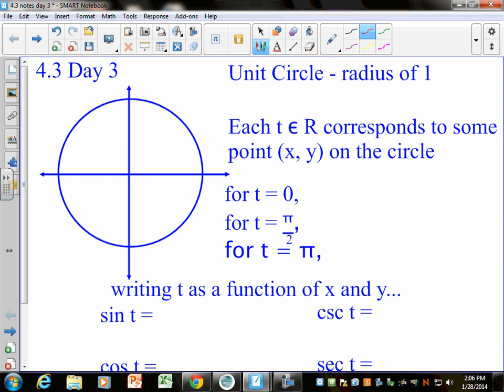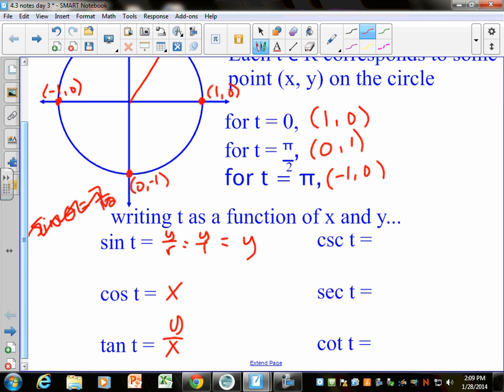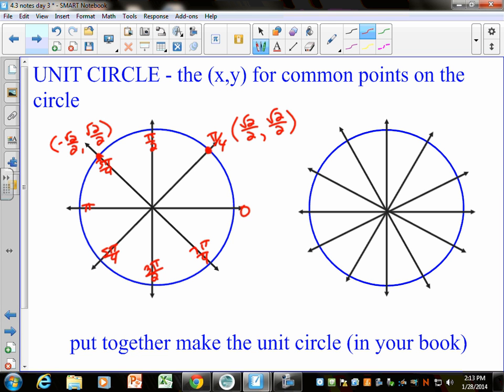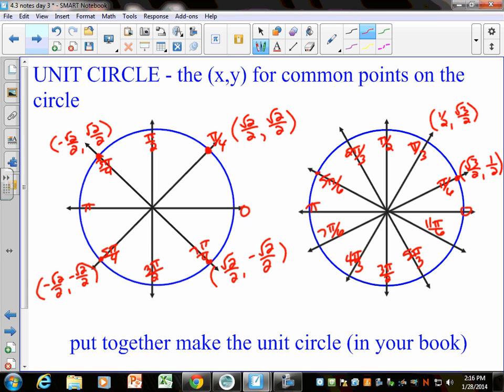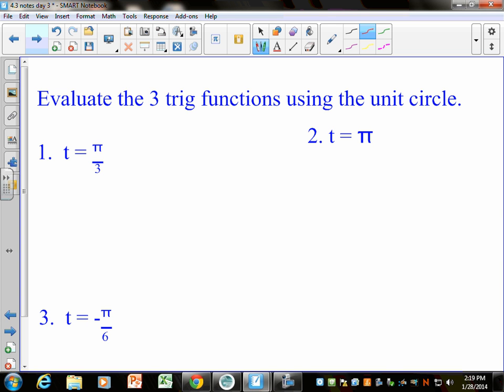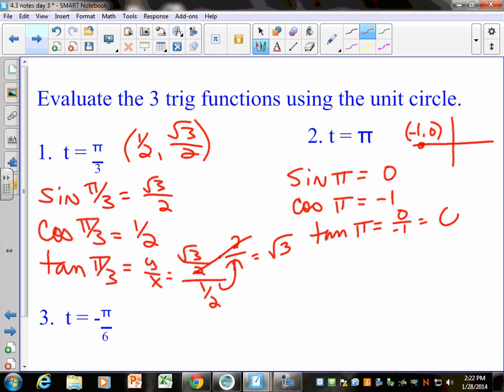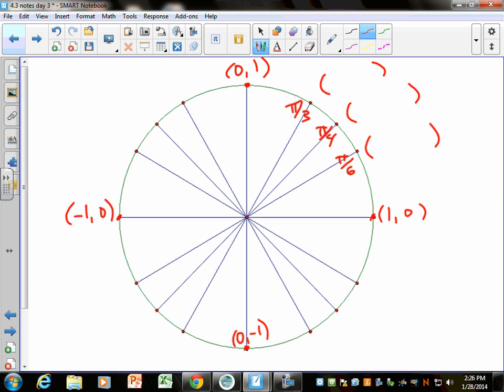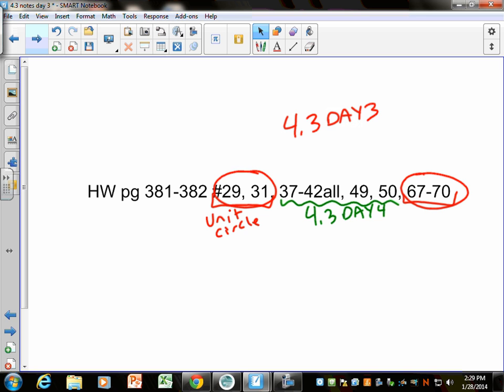4 3 day 3 jan 28 14 Precalculus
Notes from jan 28, 2014